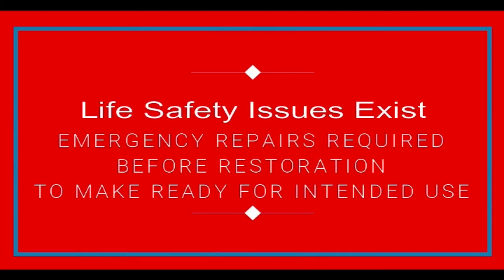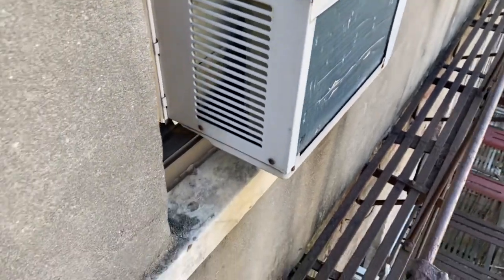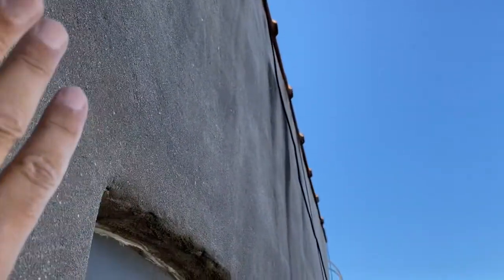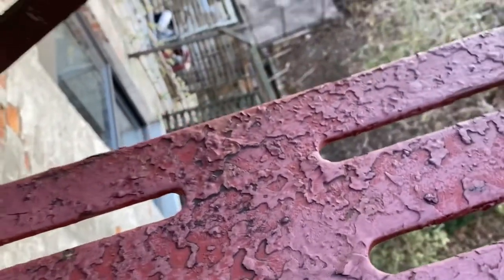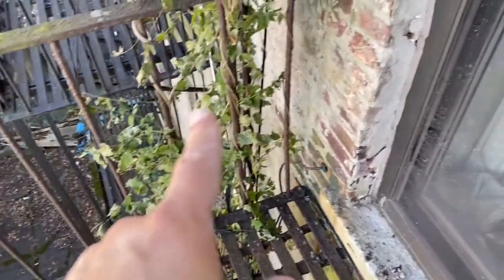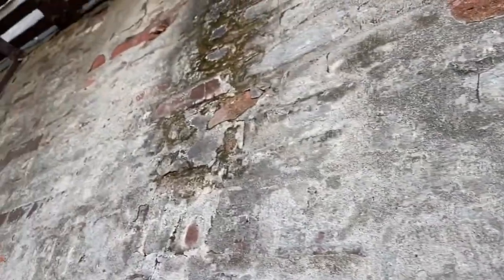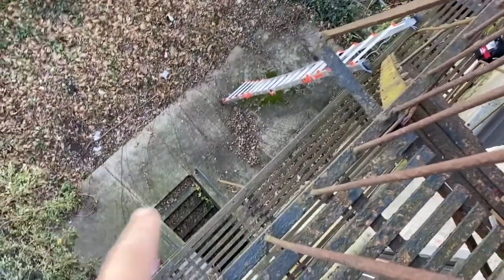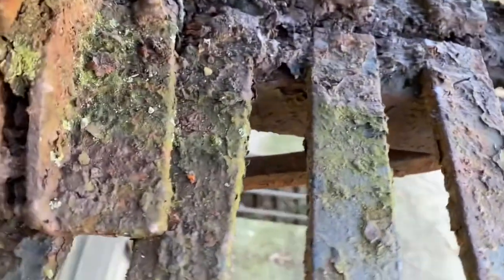New York City Fire Escape Initial Inspection Pre Load Test Evaluation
Typical initial inspection before load test or other evidence of strength certification.
FireEscapeServicesNetwork.com - Everything
FireEscapeEngineers.com - Institutional/Commercial
FireEscapeInspectors.com - Residential/Multi-Use